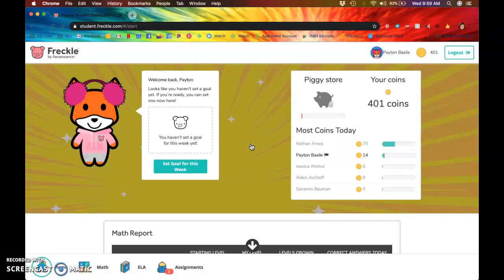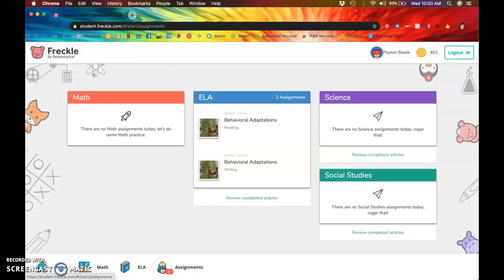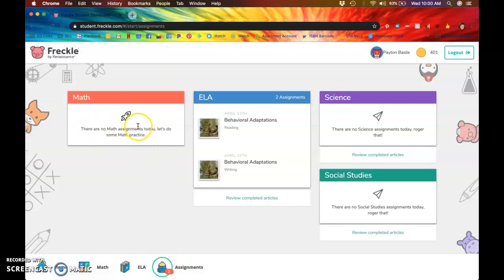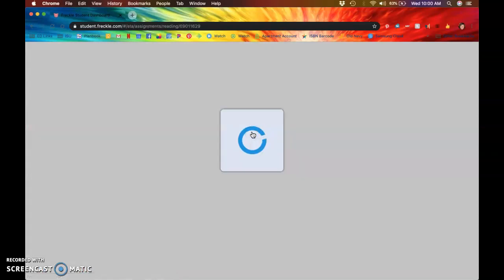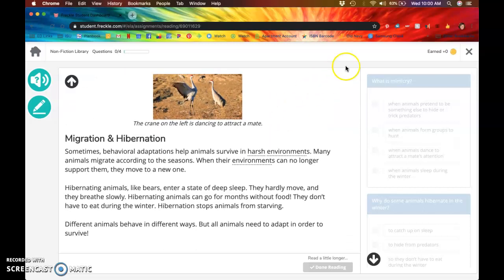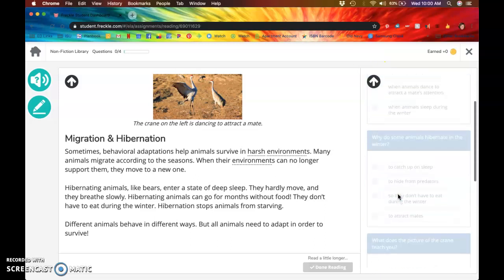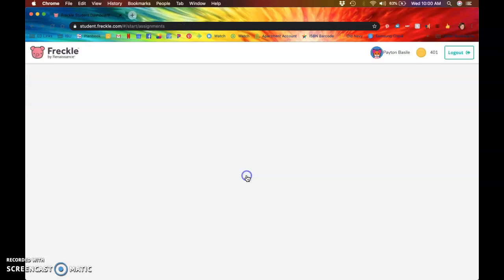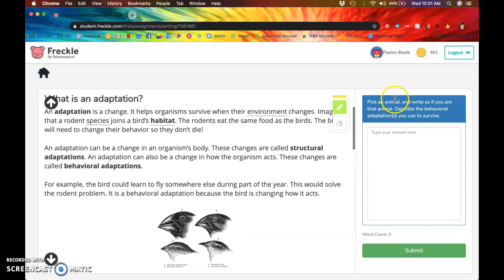How To Access Freckle Assignments